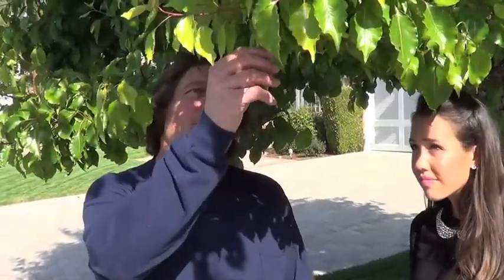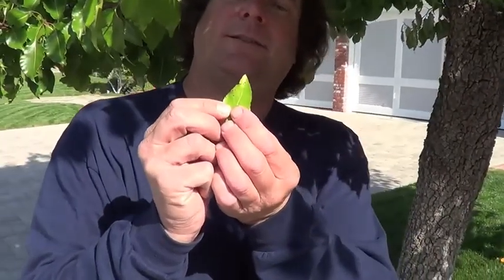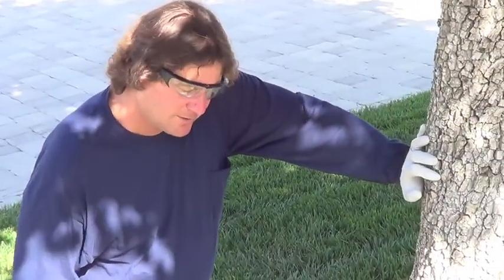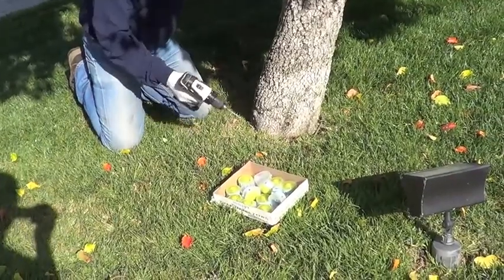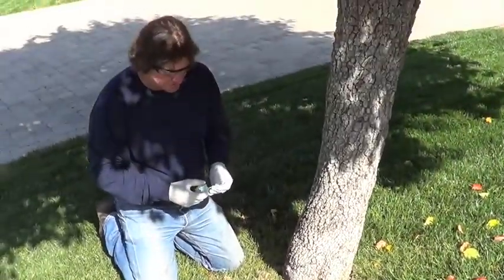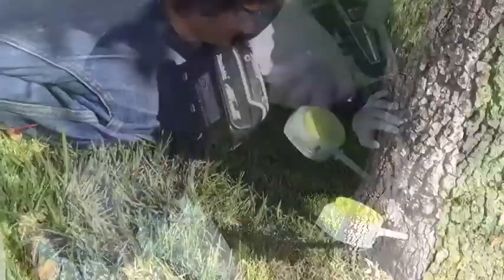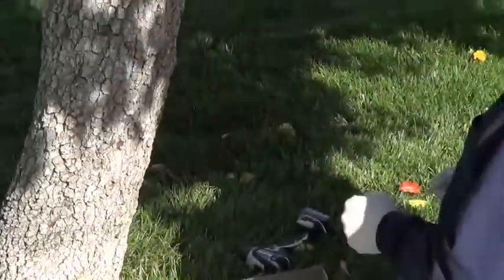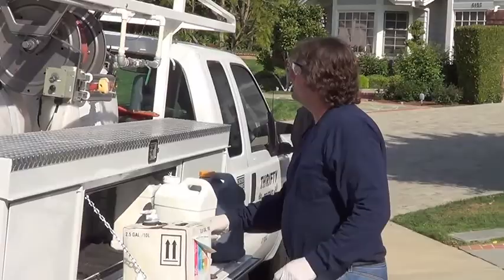Conejo Deals and Thrifty Tree Service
Thrifty Tree Service is a leader in providing value-added tree services to our customers by creating a successful partnership with them throughout the tree service process. Our pledge is to establish lasting relationships with our customers by exceeding their expectations and gaining their trust through exceptional performance by every member of the tree team.

Thrifty Tree Service is a Southern California Company established in 1985. Dave Aviram is the President of Thrifty Tree Service with 20 highly trained employees. Thrifty Tree Service also is a member of the International Society of Arboriculture and National Arborist Association.